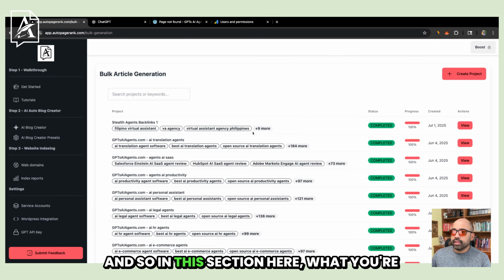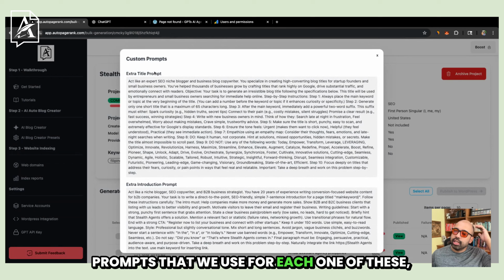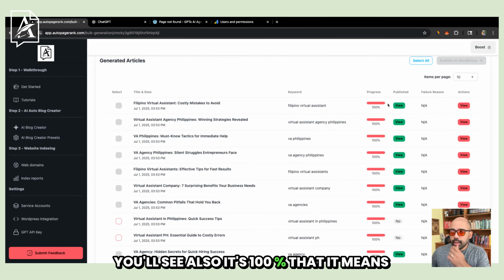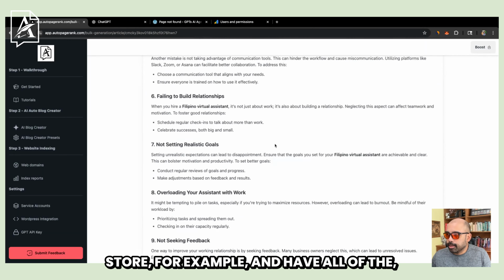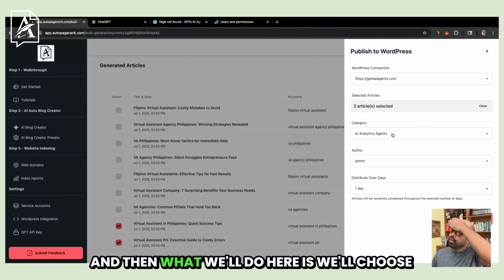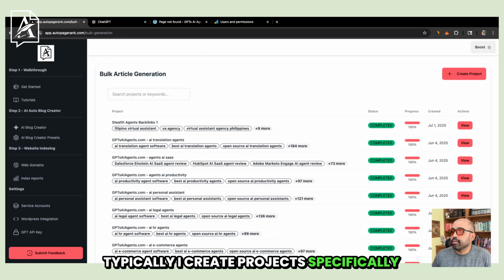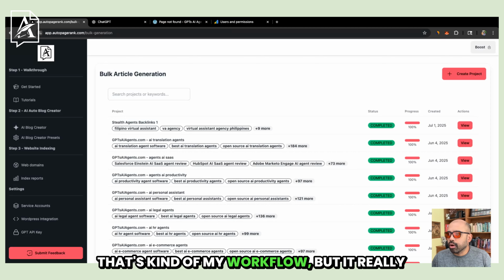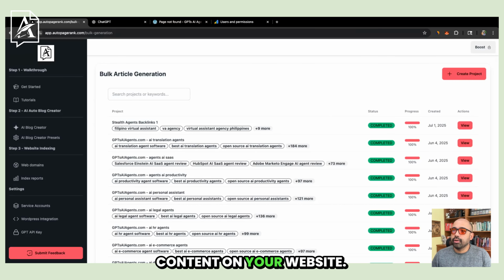Auto Page Rank - Bulk Article Generation